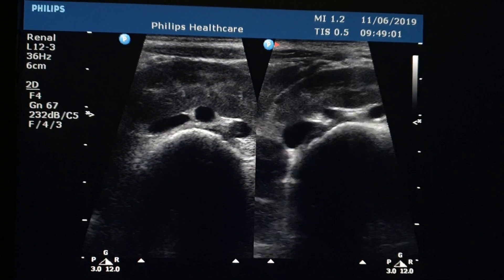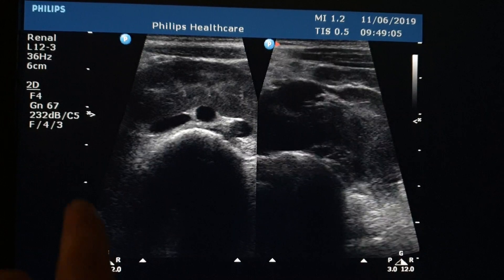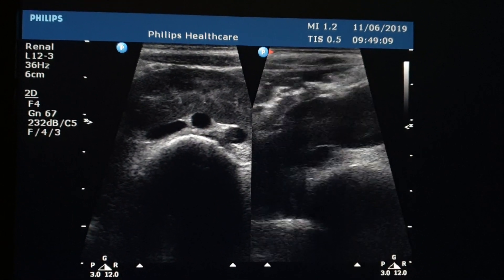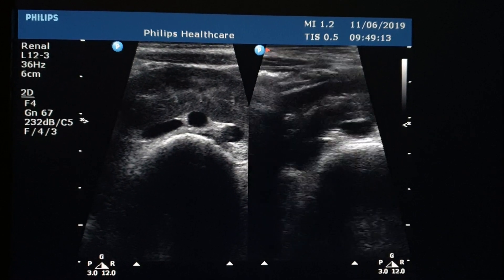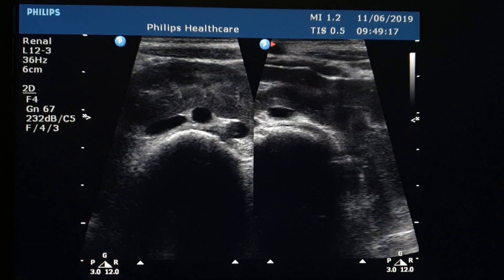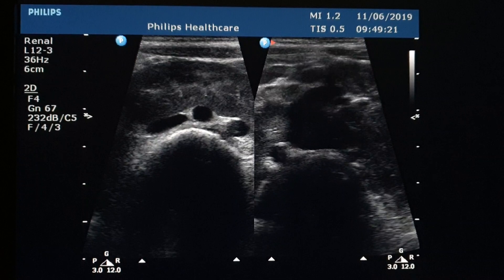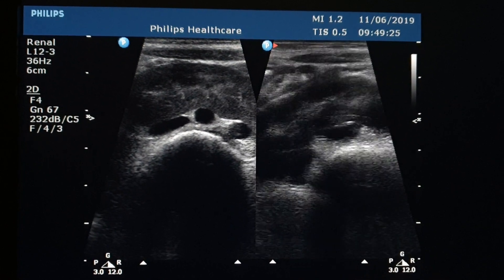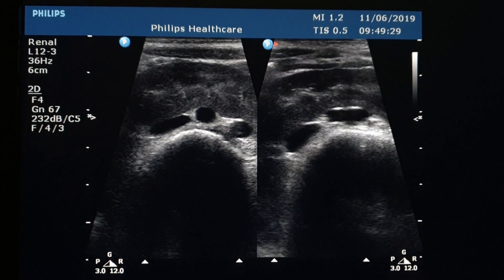Horseshoe Kidneys Sonography